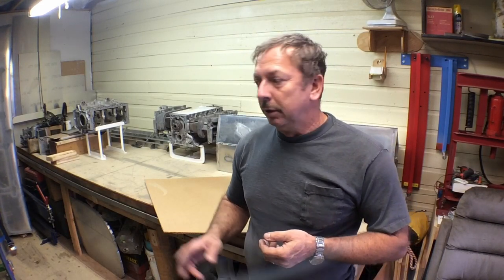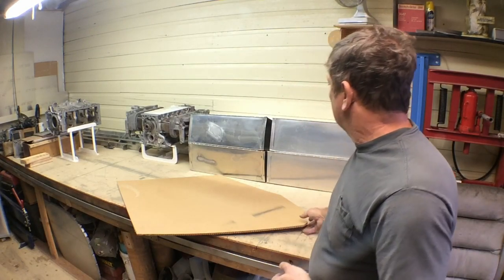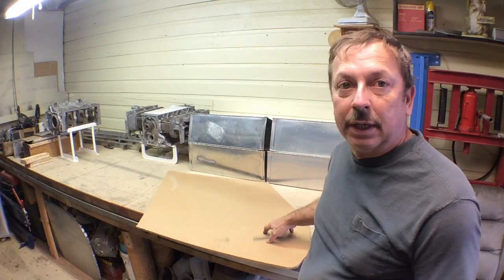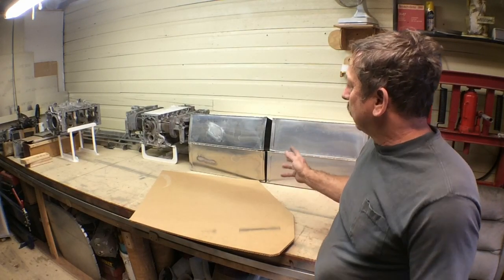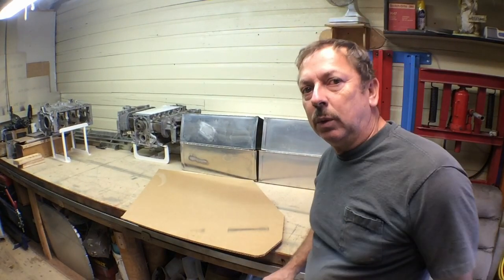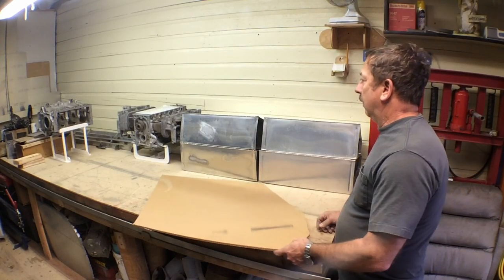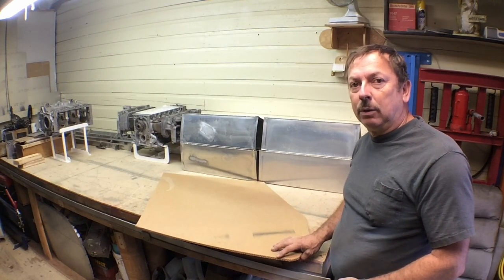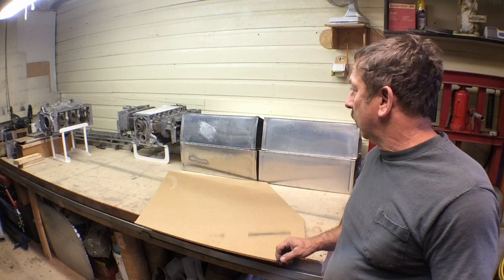Building a Zenith 701 Experimental Airplane, Shop Update September 30, 2017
In This video I am presenting a breif update of progerss and planned progress for my Zenith experimental airplane project. I discuss bubble doors, fuel tank progress, and engines.

1/8" cleco's
3/32" cleco's

5/32" cleco's